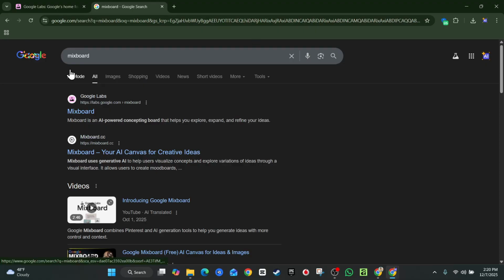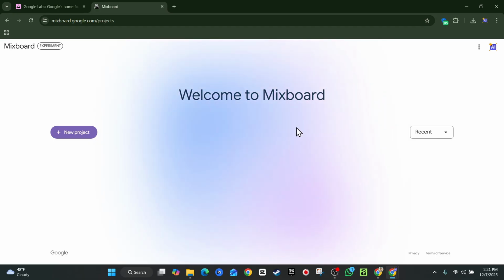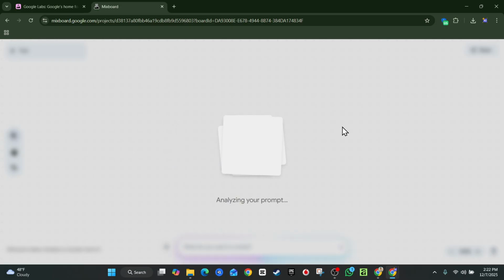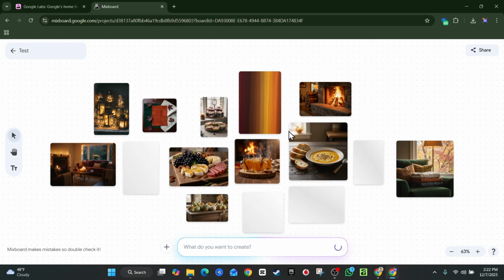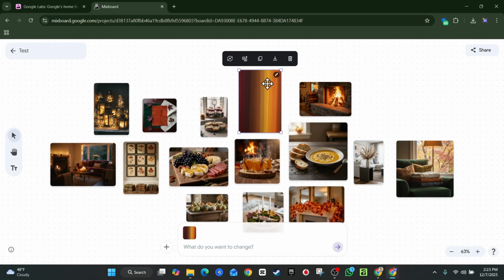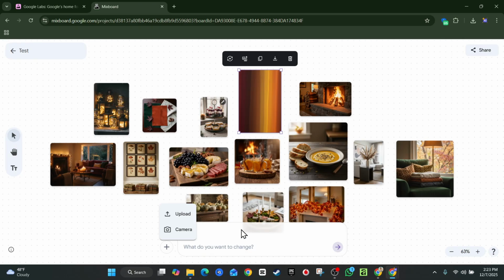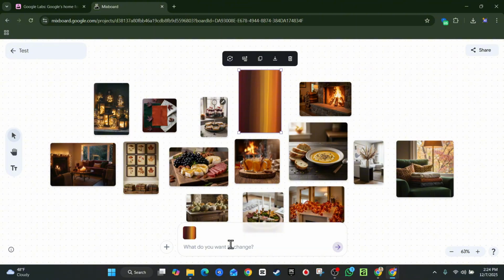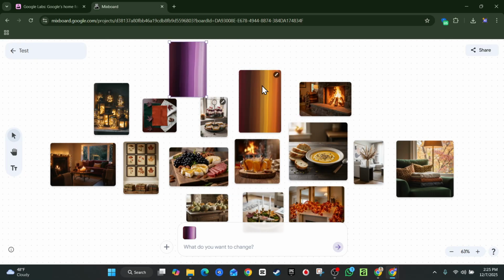How to Use Google Mixboard | Complete Beginner’s Guide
New to Google Mixboard and not sure how it works? 🤔
In this complete beginner-friendly tutorial, I’ll walk you through how to use Google Mixboard step by step, so you can create, manage, and customize boards easily.

This tutorial is perfect for students, professionals, content creators, and beginners looking to use Google Mixboard effectively.